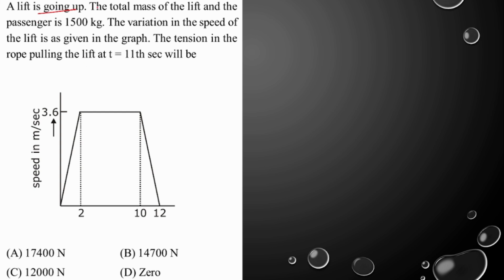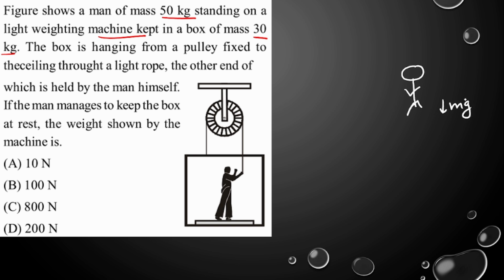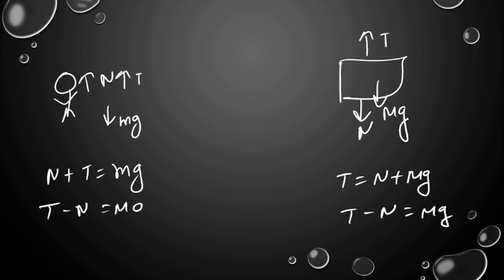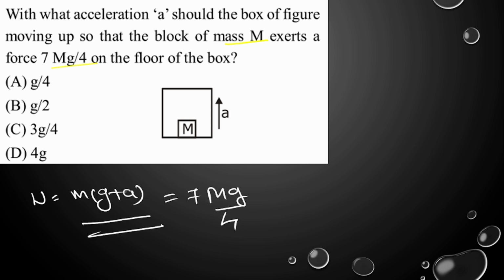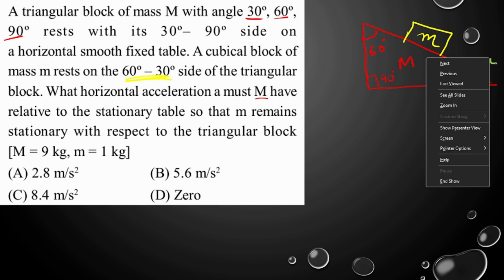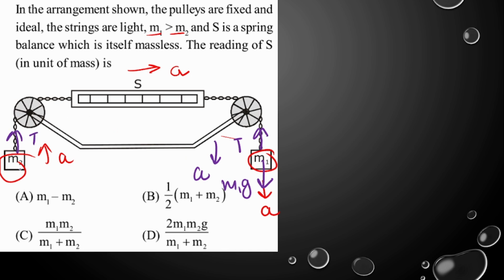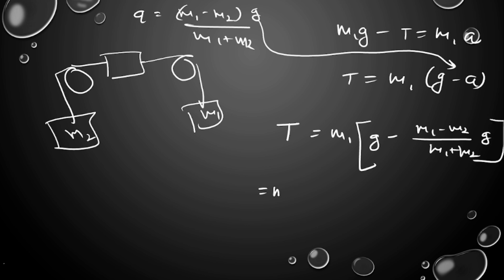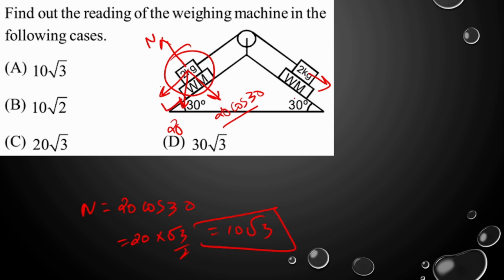How to Counter Pseudo Force - Tutorial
Dear Students,
             I hope my content will help you to understand the concepts very well. If you have any queries then you can leve a comment. We will try to solve it as soon as possible. Please do share this channel with your friends so that the can get the benifits of free online best education. Best of luck to you all for your studies.